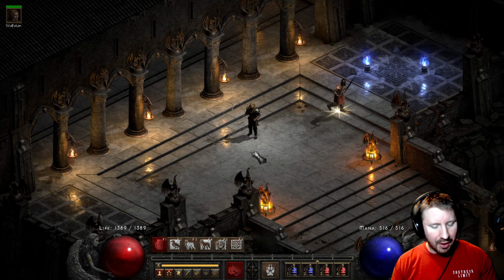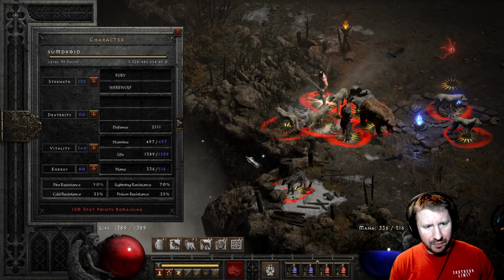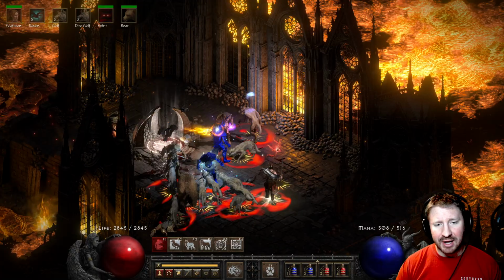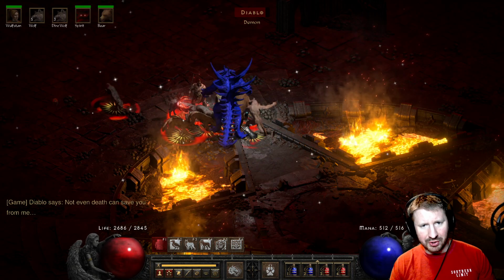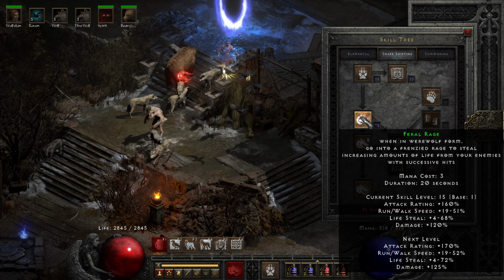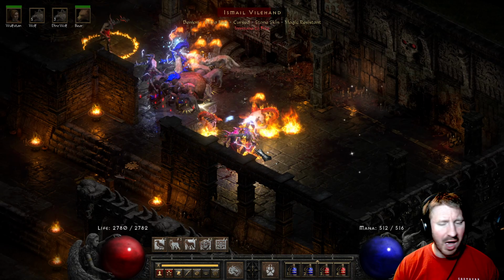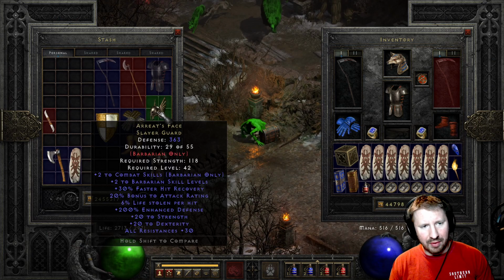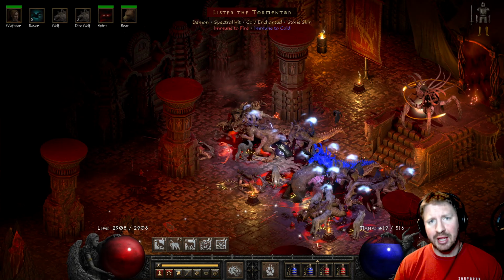Diablo 2 Resurrected | HYBRID SUMMON DRUID DESTROYS ALL!!